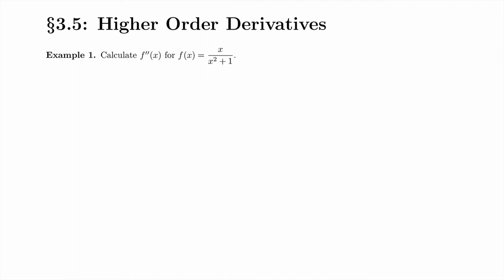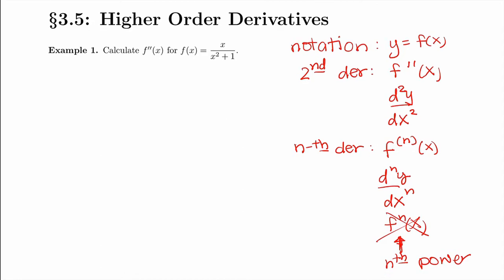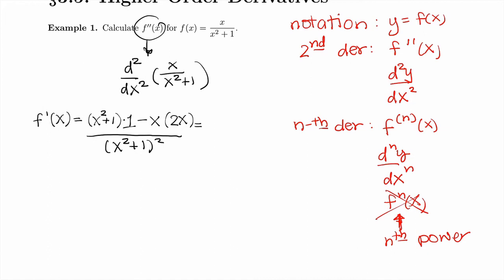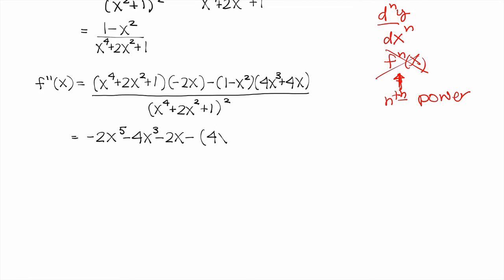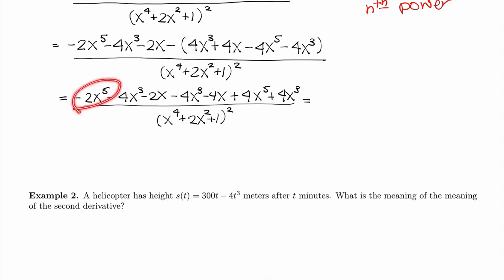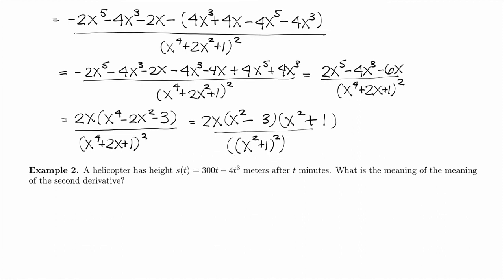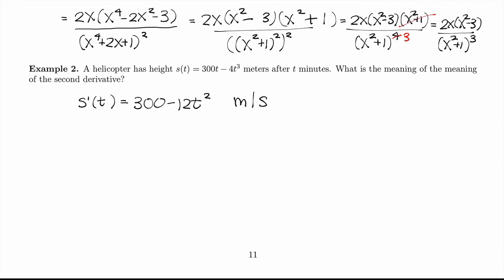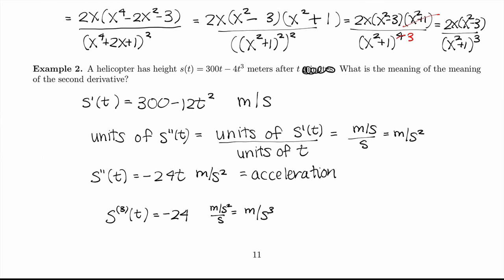150 3.5 Notes